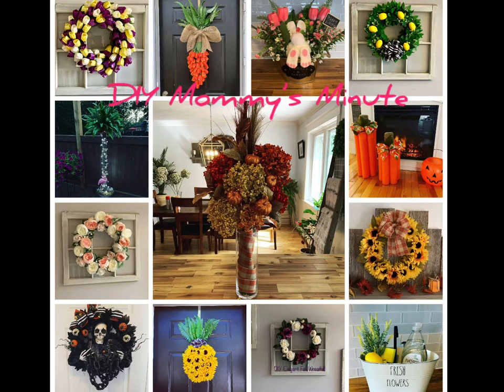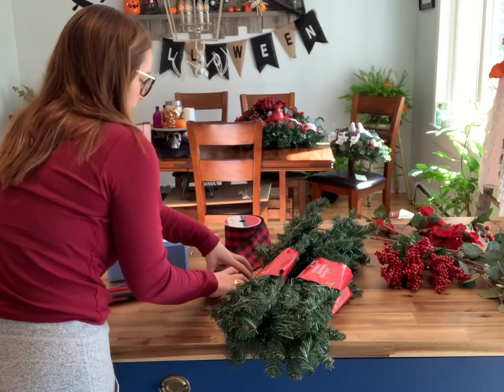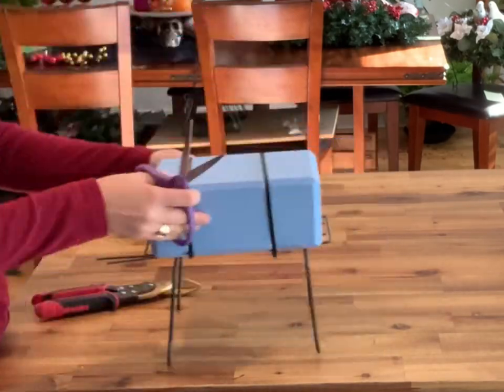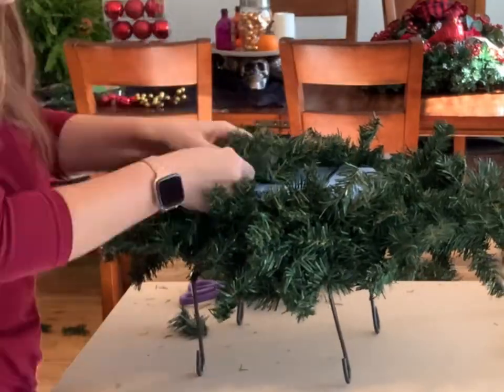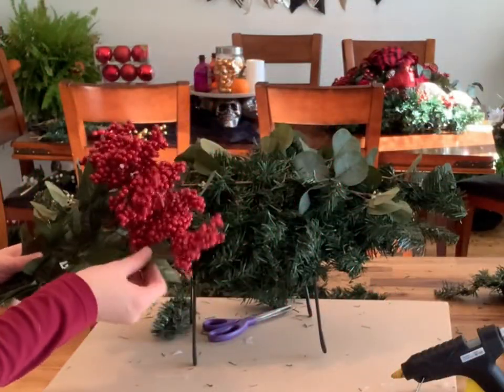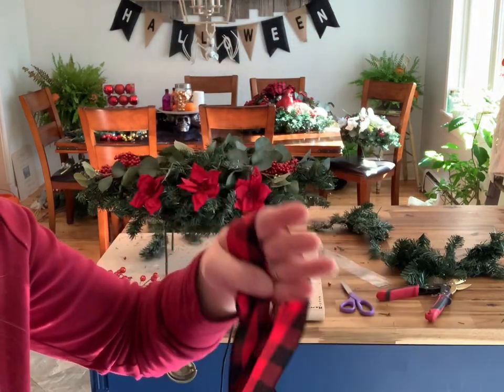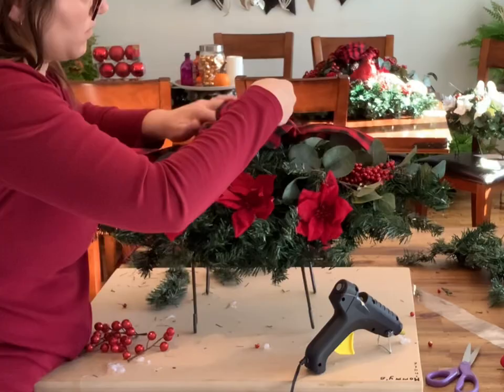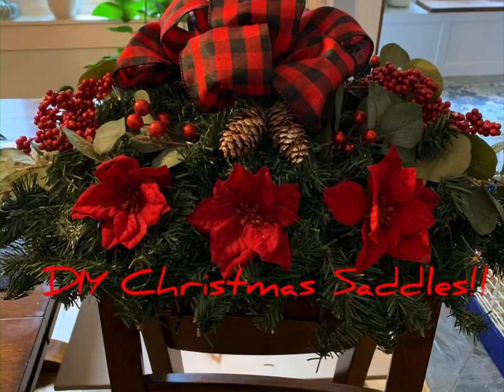How to make a DIY headstone saddle | Christmas arrangement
Hi Everyone!! Welcome to DIY Mommy’s Minute 💕 This video is a tutorial to make a Chrismas headstone arrangement saddle!! Now plug in those glue guns and let’s get started 🥰

And on Tik Tok 👉 @diymommysminute